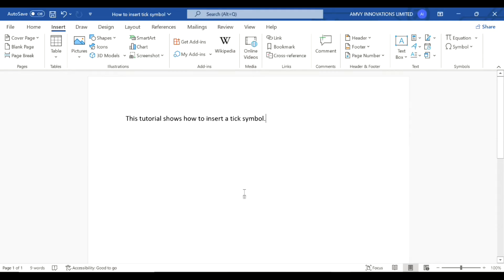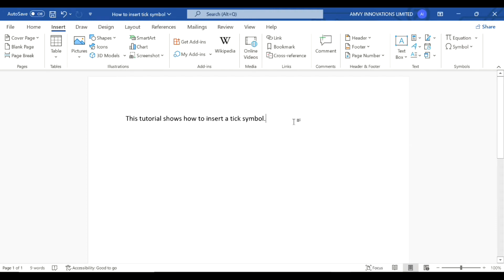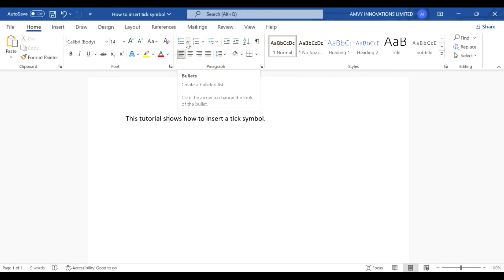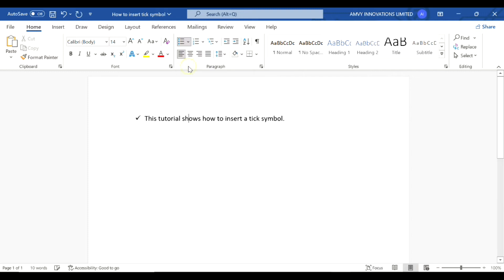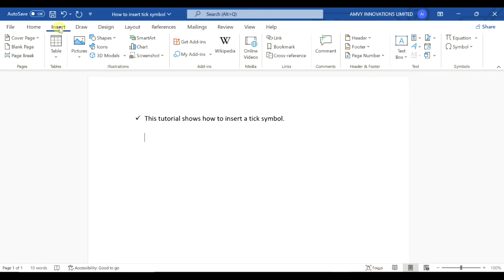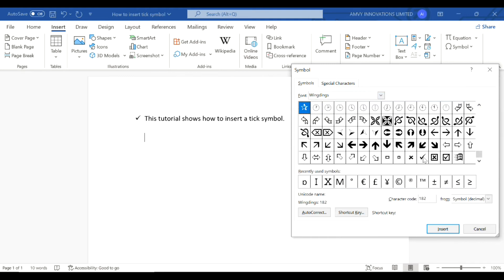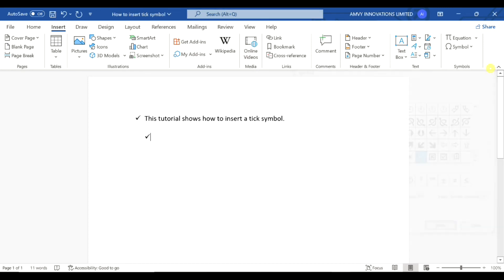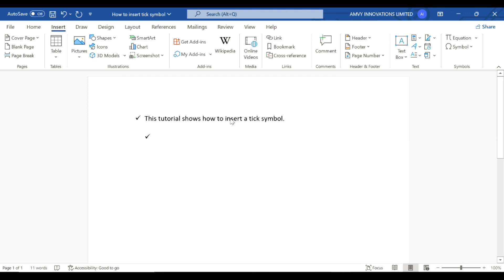How to Insert Tick Symbol in Word (2022)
microsoftword wordtutorial microsoftwordtutorial Learn how to insert a check tick symbol in Microsoft Word document.